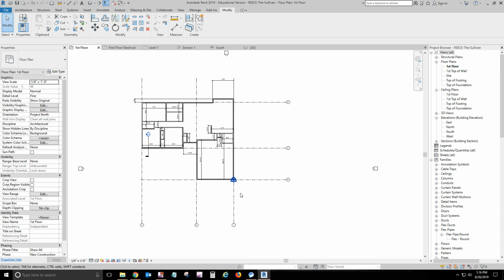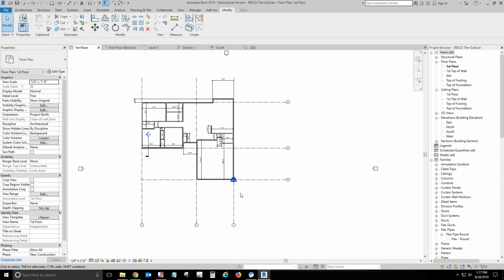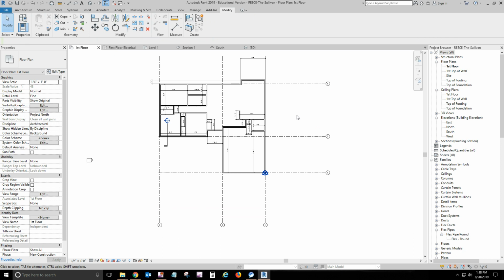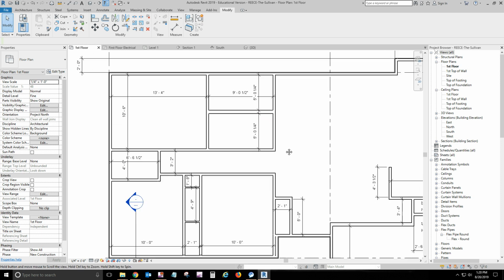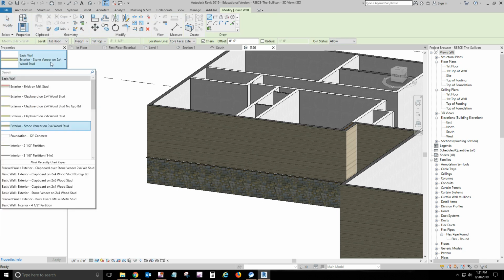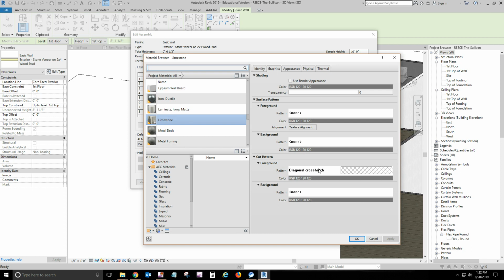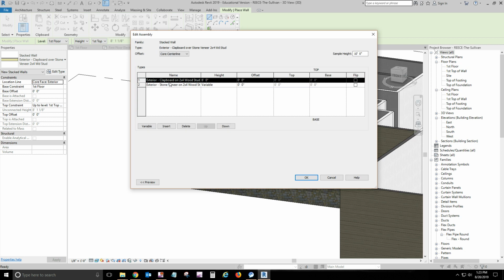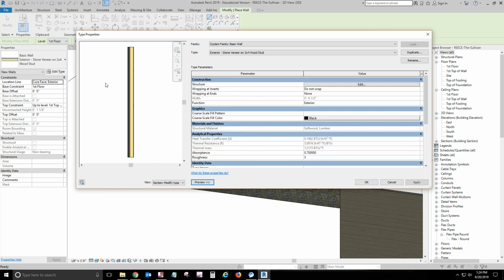1131 2020 Week 1 Part 1